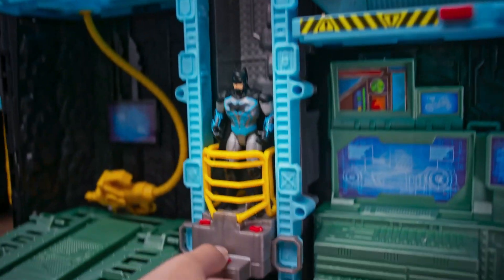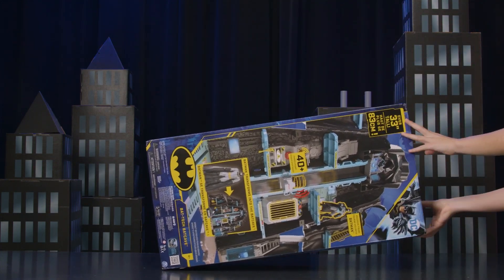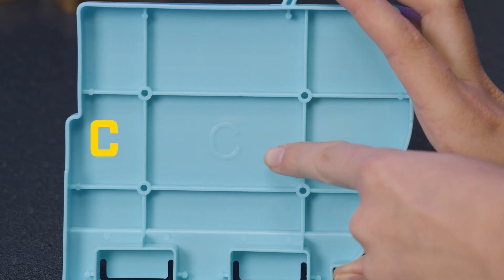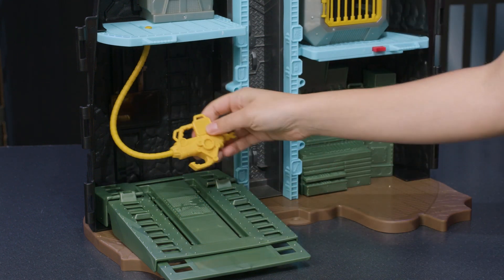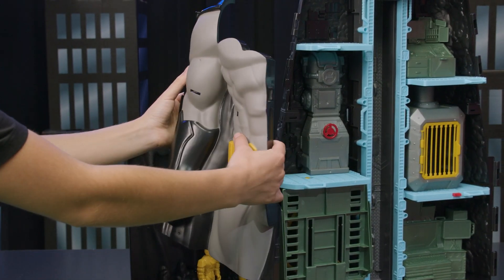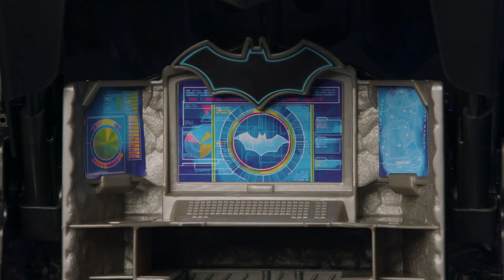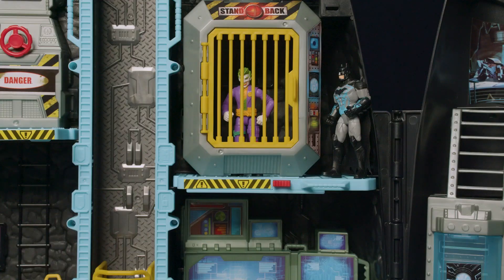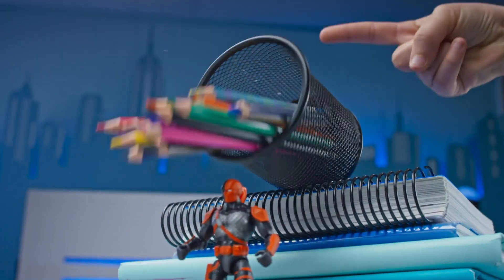Unboxing the BATMAN Bat-Tech Giant Transforming Batcave Playset - How to Assemble | Toys For Kids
Today we're unboxing and assembling Batman's Bat-Tech Batcave - it transforms from a mega sized Batman figure into an epic Batcave playset! When super-villains are on the attack it’s up to Batman to stop them! Standing at over 33-inches tall, with 10 play areas for endless adventure, here's how to transform from Batman to Batcave and jump into action!

This transforming Batman Batcave playset is MASSIVE! It works with all your 4-inch Batman figures and comes to life with real action sounds! But before you can go on epic adventures, you’ll have to assemble the Batcave! This video will give you step-by-step instructions on how to assemble the Batcave and use all its cool features! Then it’s time for you to team up with Batman and take down super-villains!